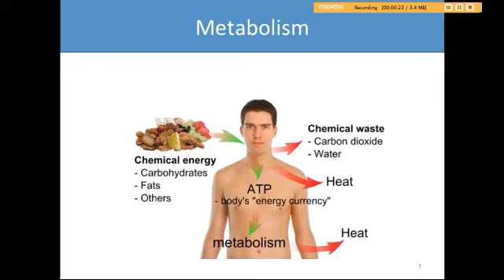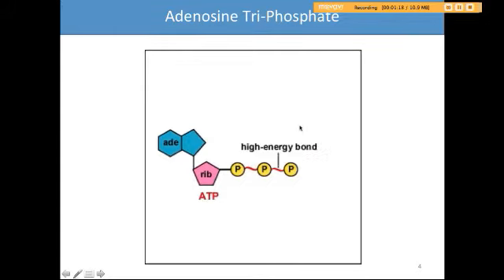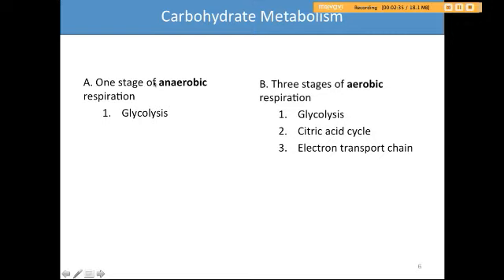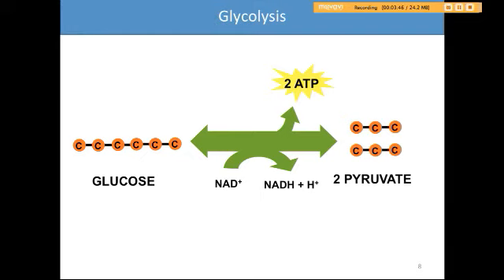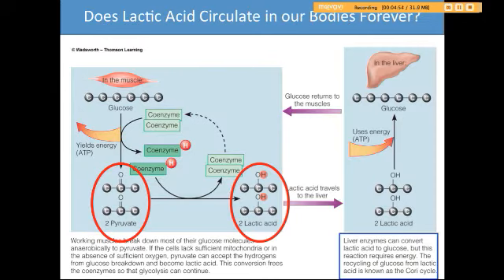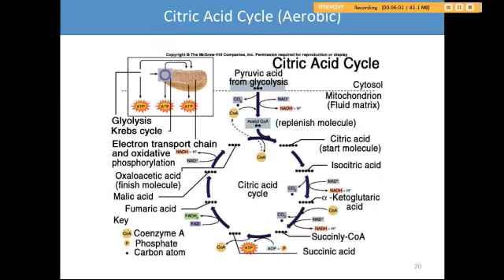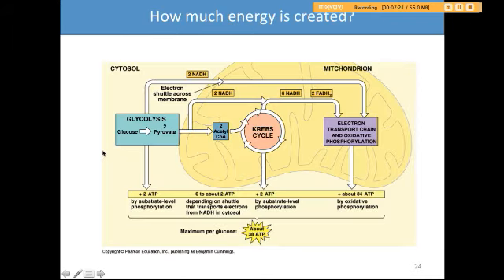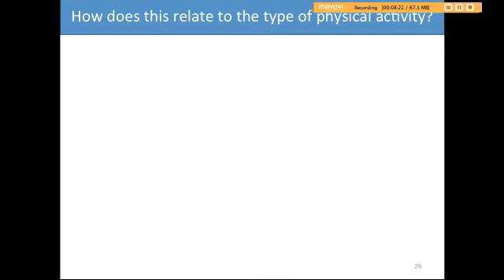Chapter 7 v1